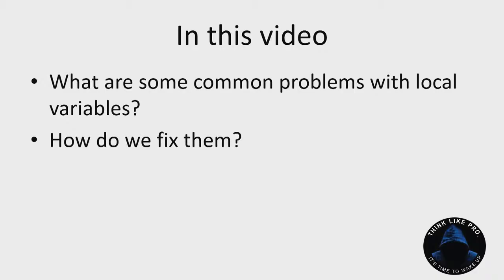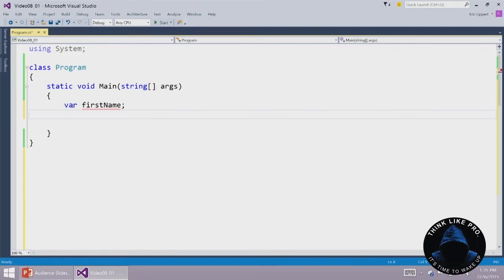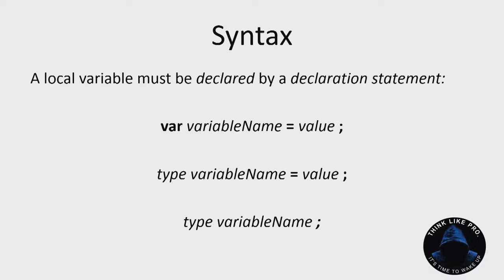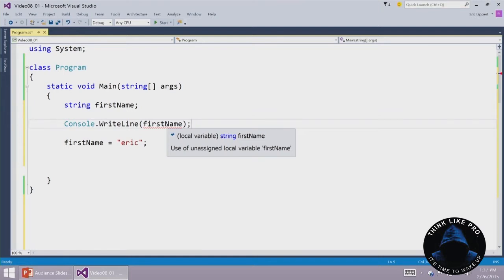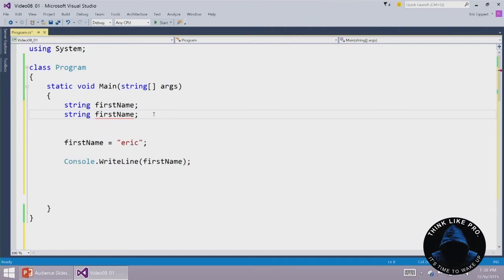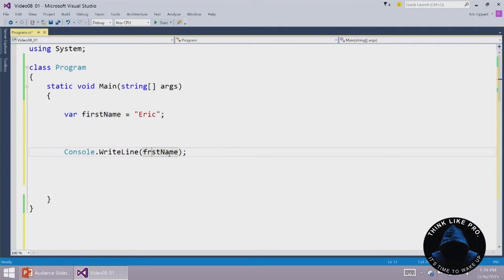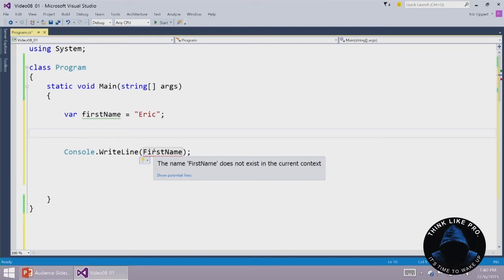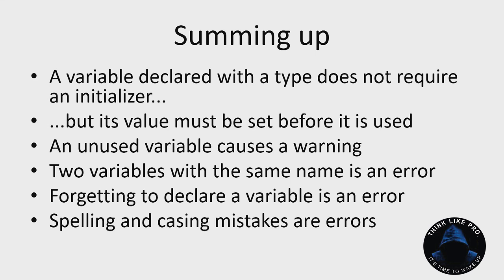Common Variable Problems in C# | Think Like Pro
Education is not the learning of facts, but the training of mind to think.
Albert Einstein.

In this video we will talk about the problems that we make in variables.

It is World TOP Platform Where You Can Build Your Career with
World TOP CODERS.
OUR MISSION
To produce developers to fight against new challenges in this IT World.

Links